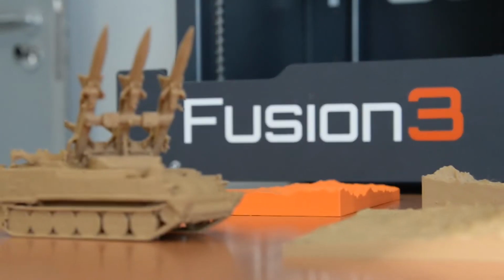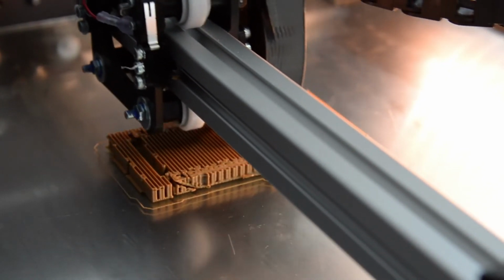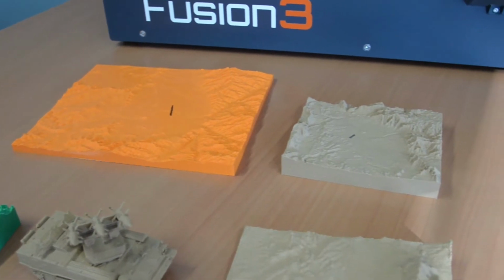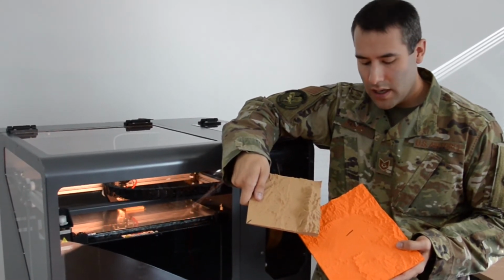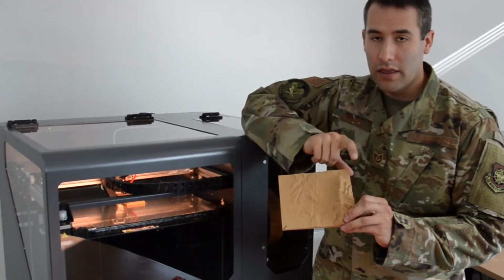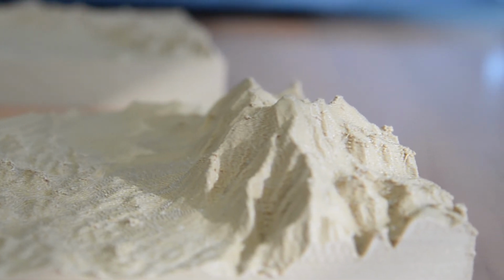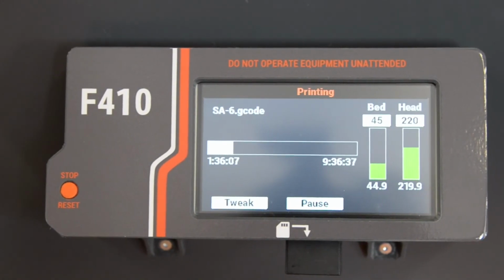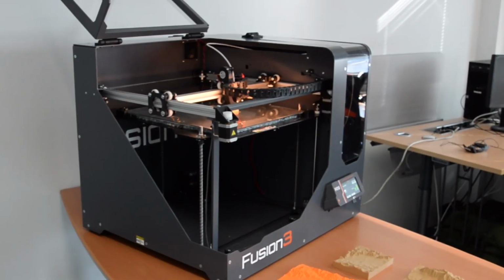3D Innovation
In a room at the 313th Expeditionary Operations Support Squadron building on Ramstein Air Base, the newest tool for operational planning quietly laid the foundations in a three-to-one scale, three-dimensional model of geographic areas along flight routes.

As part of an innovation program, the squadron requested funds to purchase a 3-D printer to provide another way to inform pilots of challenges they may face along routes they fly.

“Having a topographical map really helps to put yourself in that situation,” said U.S. Tech. Sgt. Richard Atkins, 313th EOSS intelligence flight chief. “Our commander was looking for new ways to reinvigorate what we do as intel for not only the flyers, but the rest of the squadron.”

Many sectors use 3-D printing to bridge knowledge, supply and technology gaps with meticulously placed strands of plastic that build real world computer-aided design models for everything from prosthetic blood vessels to battlefield models. Atkins said the 313th is using the technology to explore ways to improve intelligence operations.

“Now there is a physical object to look at,” Atkins said. “This is a great back-up just in case we lose all of [the other technologies] we have a physical map [operations teams] can look at and use for planning.”

Atkins said his squadron is developing procedures they hope will be adopted by other Air Force organizations to enhance intelligence operations.